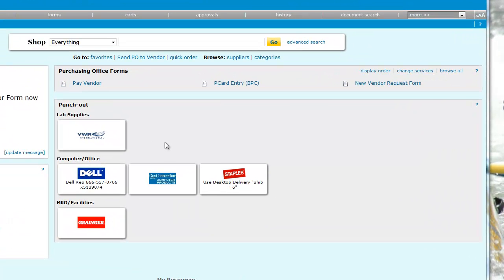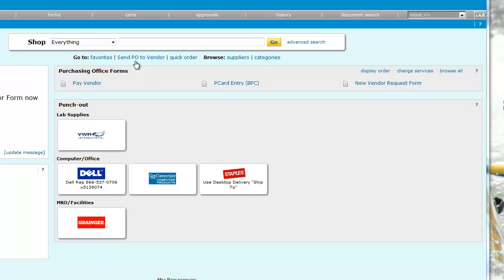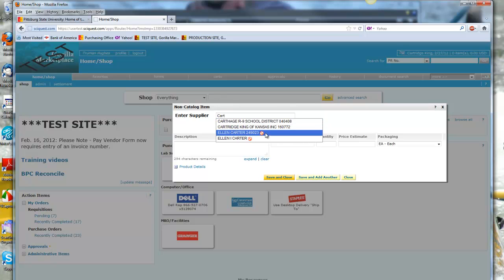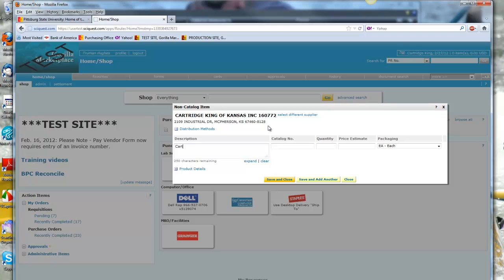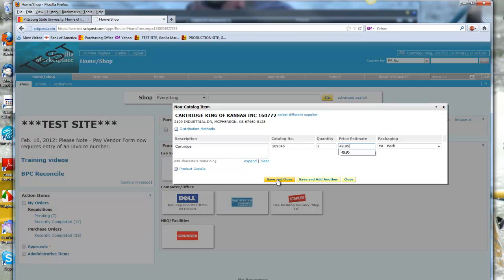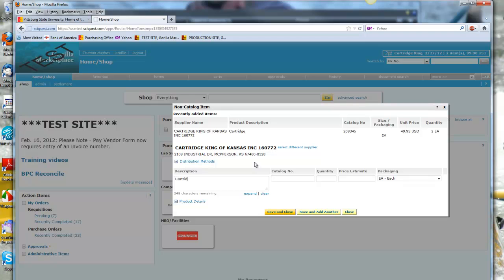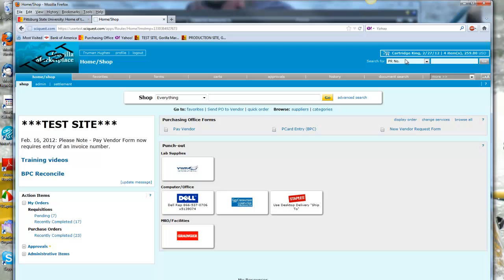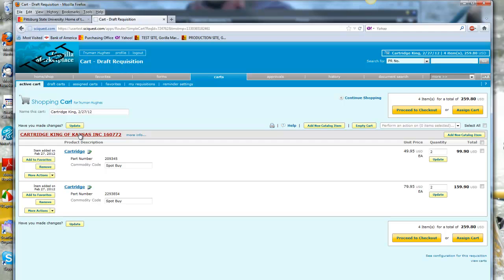Send PO to Vendor